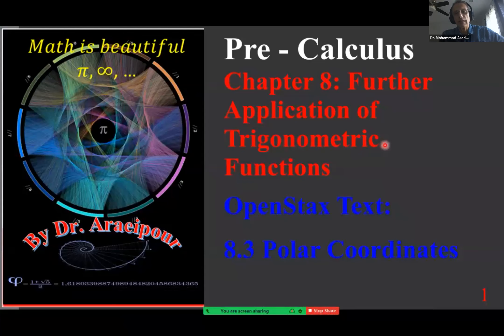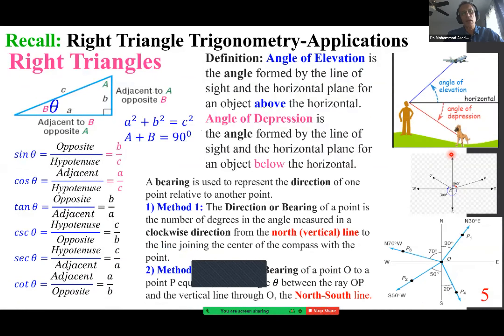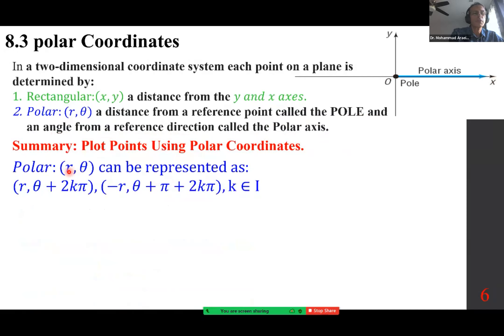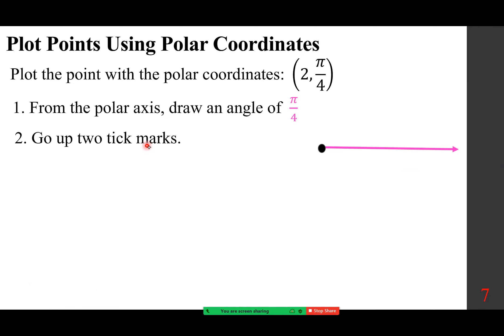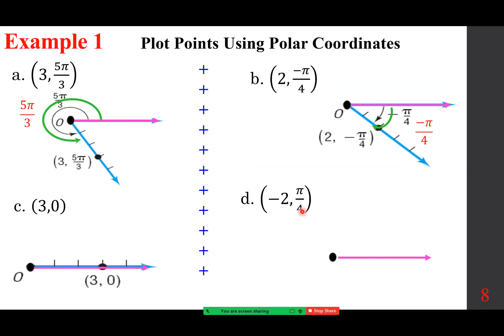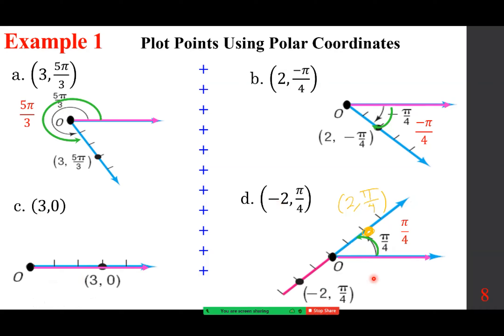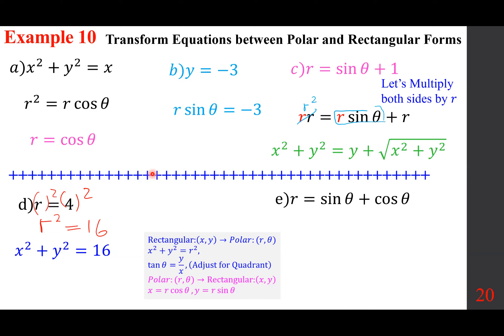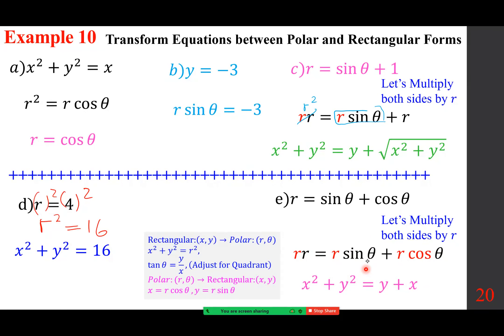Math 111 Section 8.3 Polar Coordinates